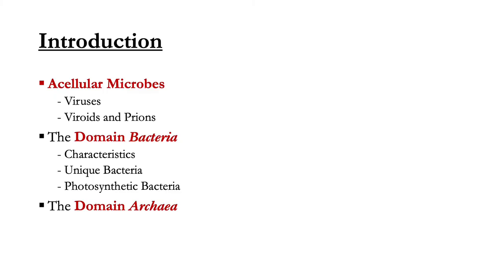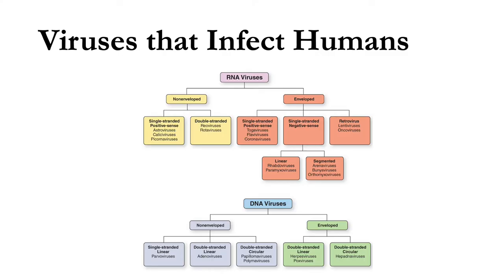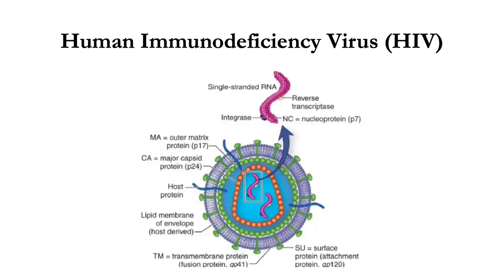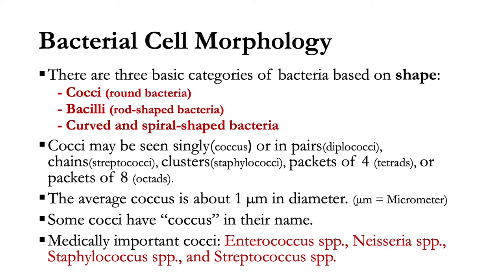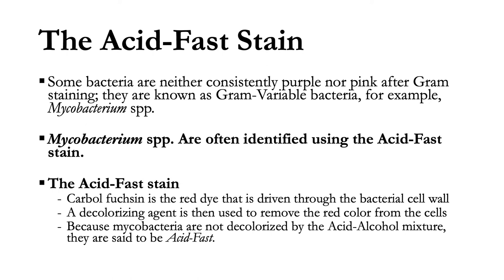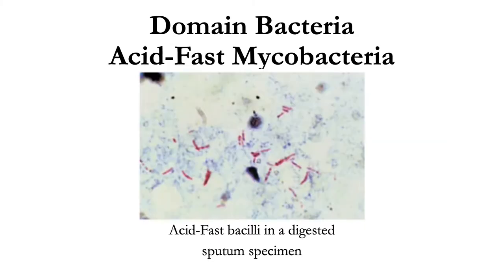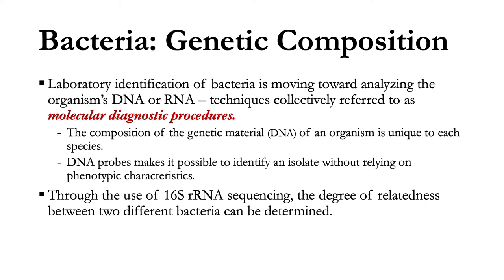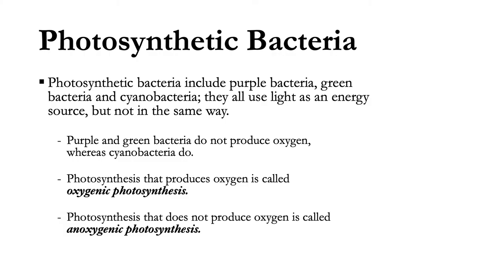4 ACELLULAR AND PROKARYOTIC MICROBES Lecture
Microbiology and Parasitology MC3
Lecture 4 ACELLULAR AND PROKARYOTIC MICROBES